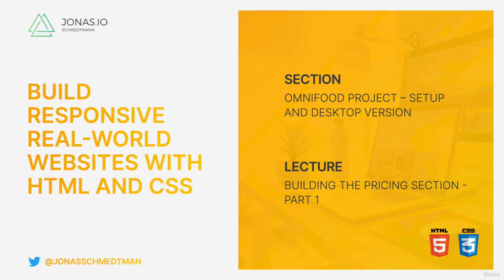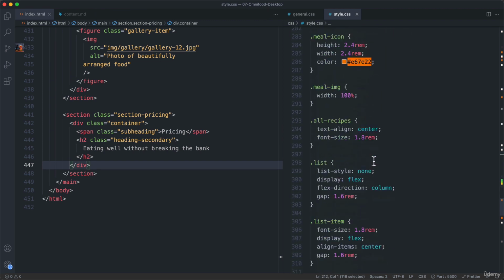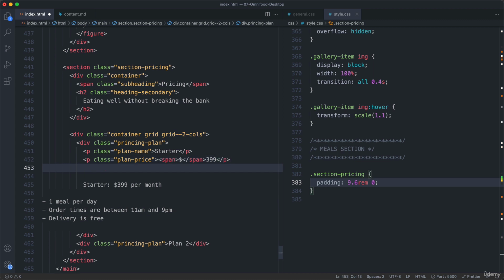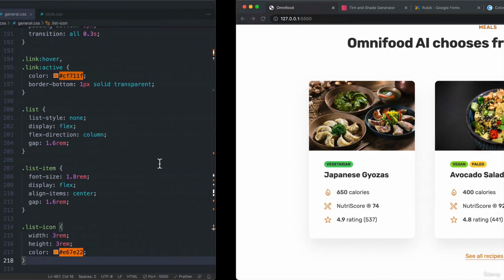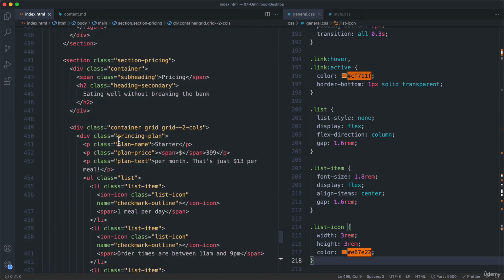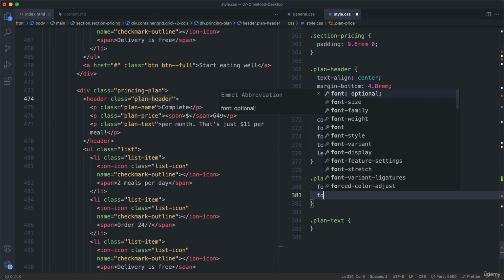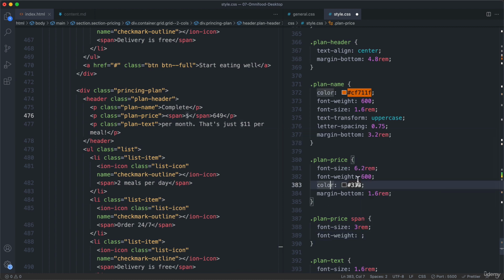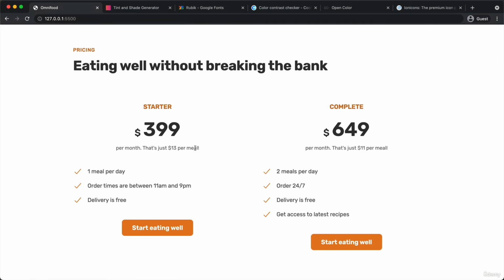121 Building the Pricing Section Part 1